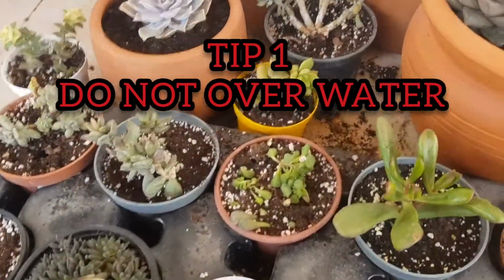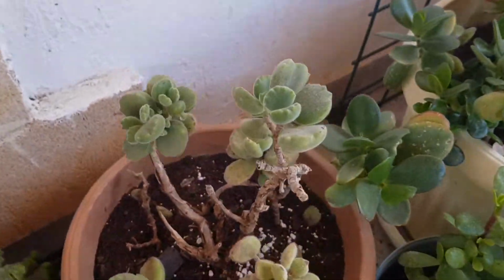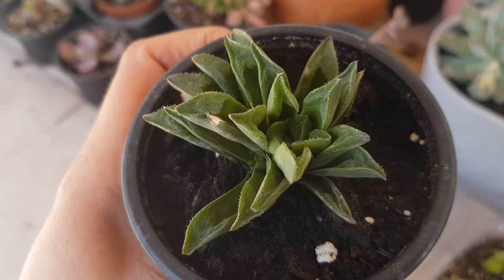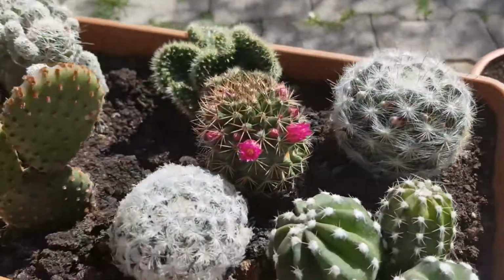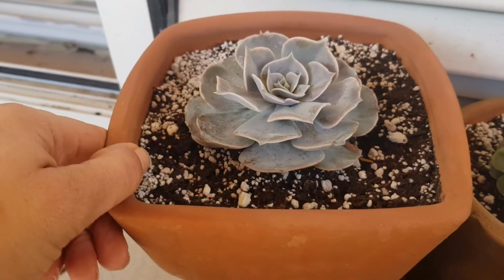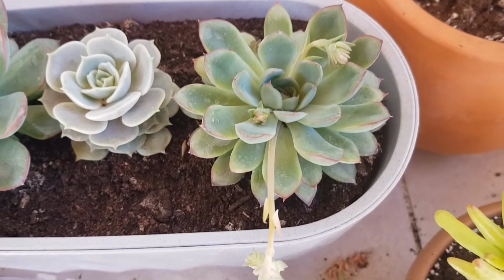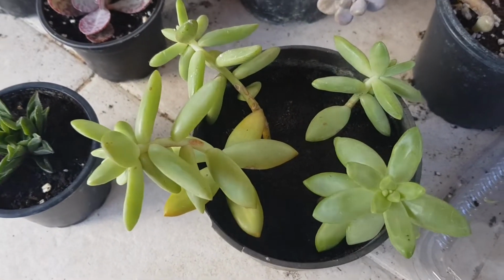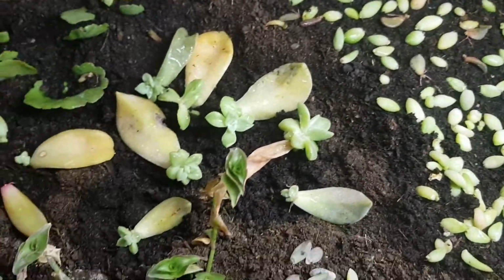Watch this video and your plants will thrive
If you want fast growing healthy succulents then watch this video.. 0% death rate if you follow my instructions.

These 6 tips and tricks for growing your succulents will help your plants grow faster and healthier.
I also talk about why some succulent plants grow tall and leggy..
how and when you should water.
how much light is needed for healthy succulents.

Growing succulents is my passion  and as much as i know, i am learning day by day and would like to know what is your tips and tricks on growing cactus and succulents.